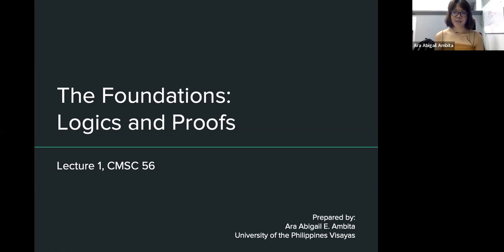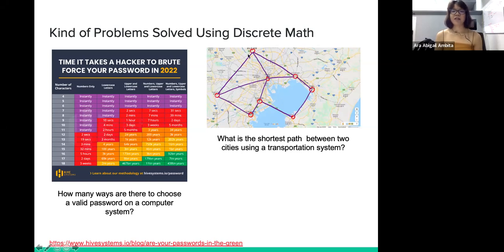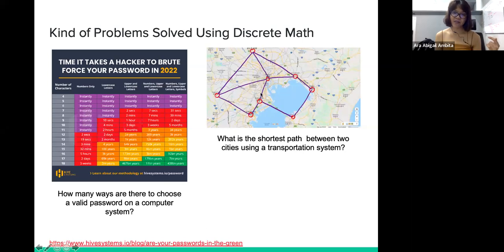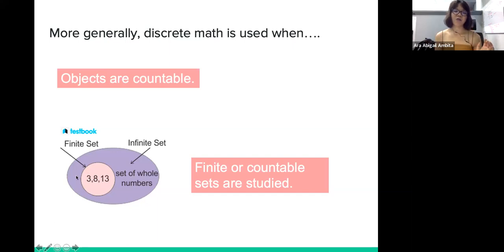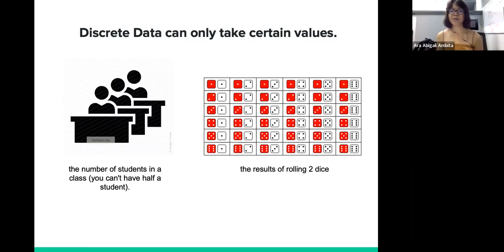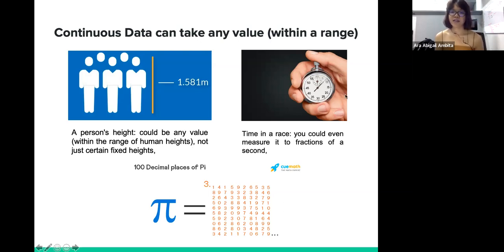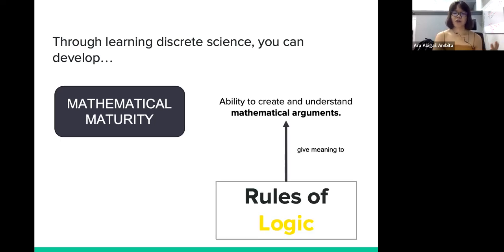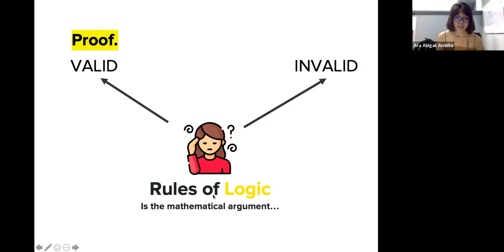1 - What is Discrete Math